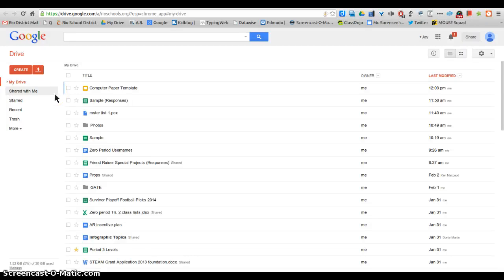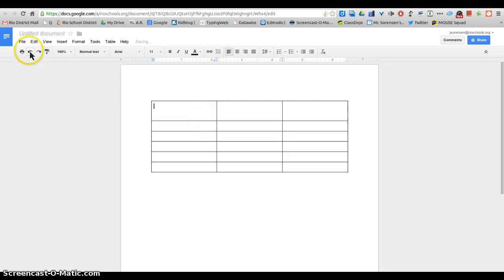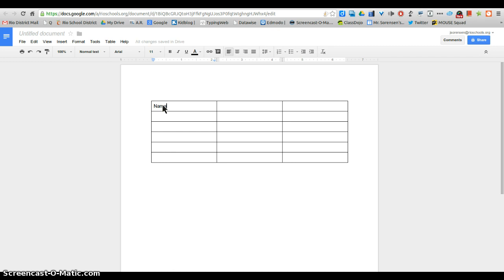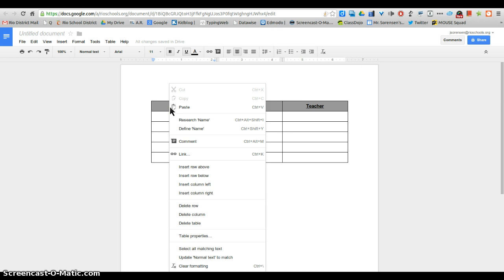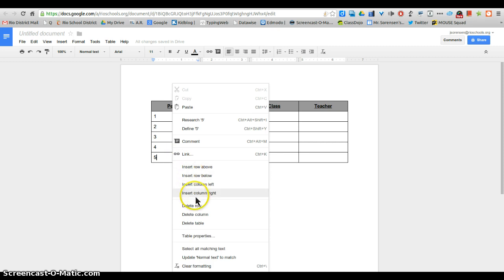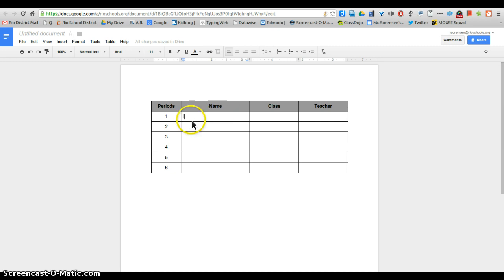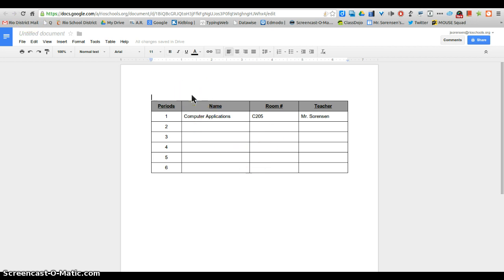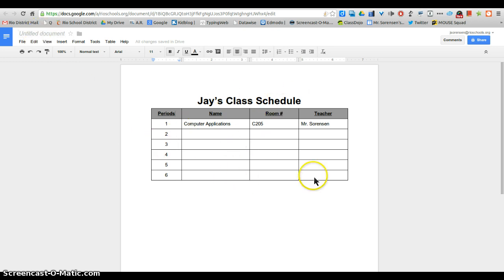My Screencast-Inserting Tables